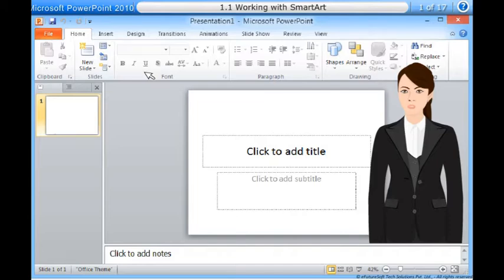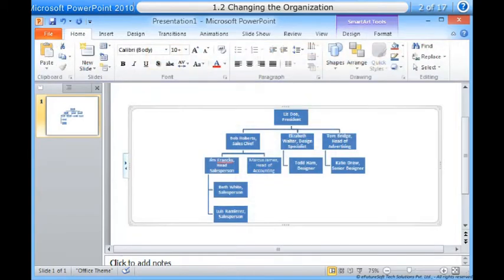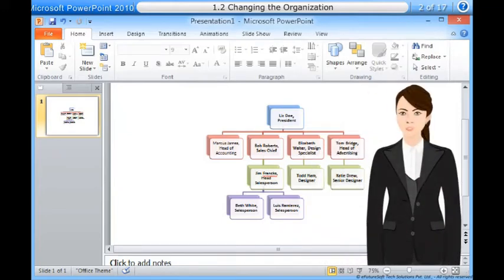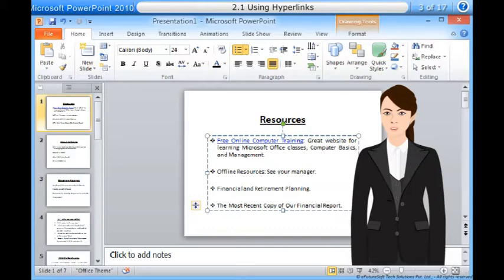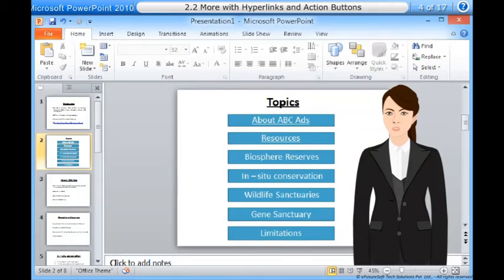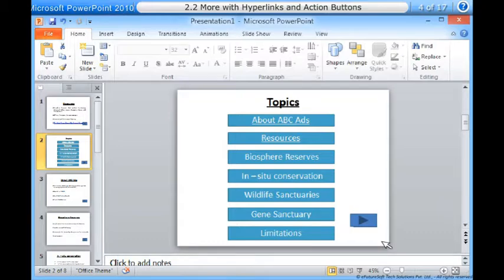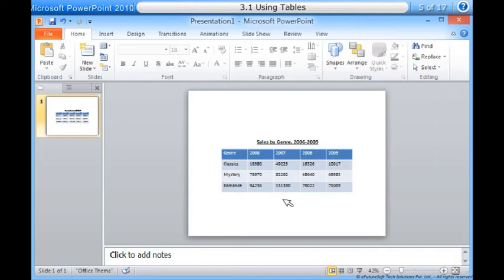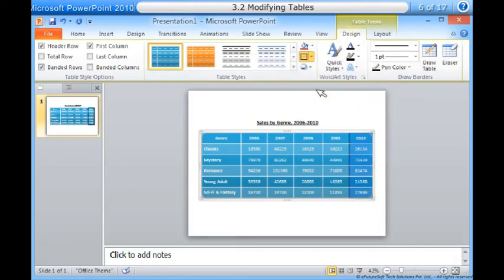Microsoft PowerPoint 2010 : Advanced (1 of 3)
0:00 Working with Smart-Art
2:33 Changing the Organization
6:22 Using Hyperlinks
9:30 More with Hyperlinks and Action Buttons
15:34 Using Tables
18:30 Modifying Tables